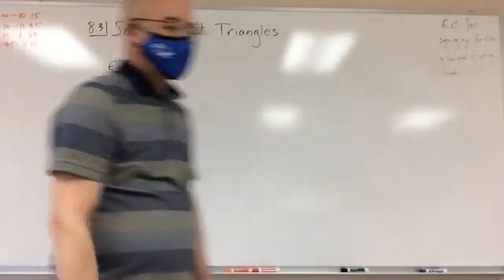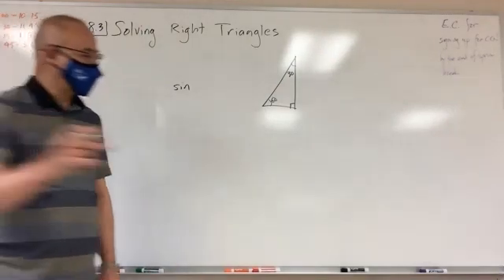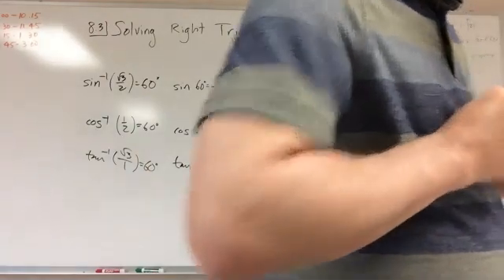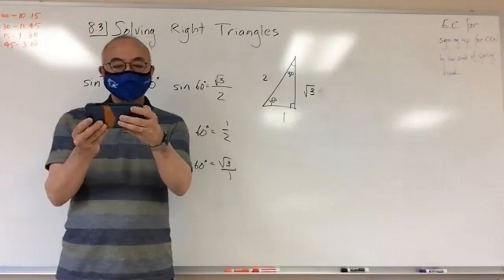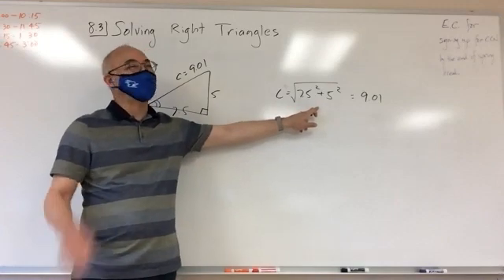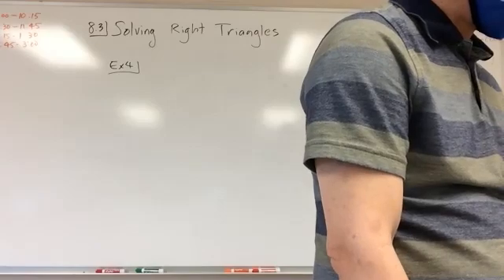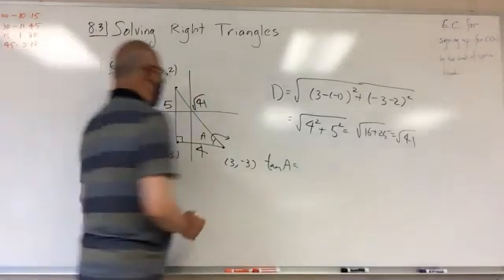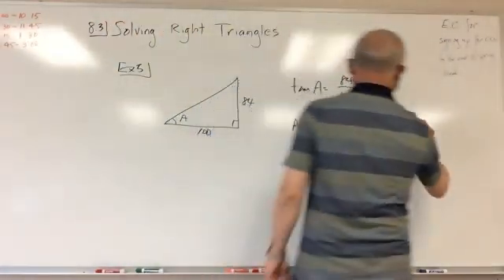Geometry 8.3 20-21